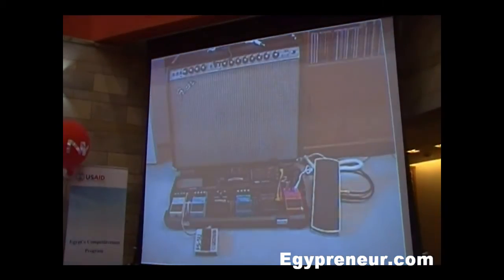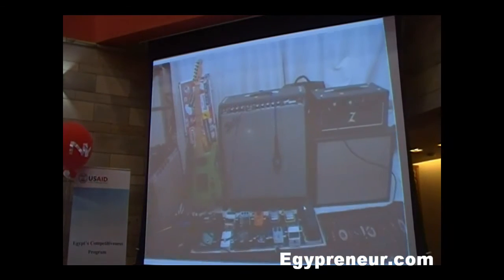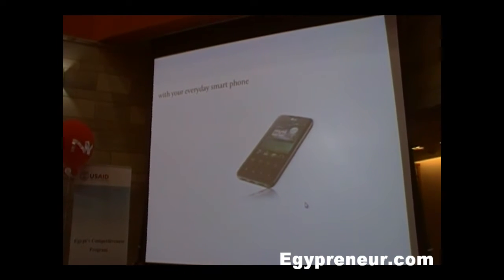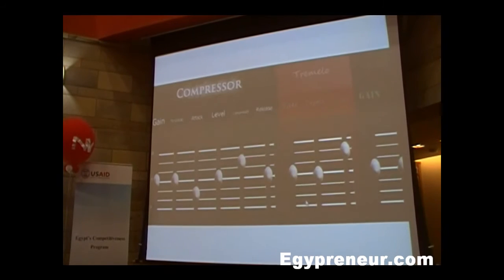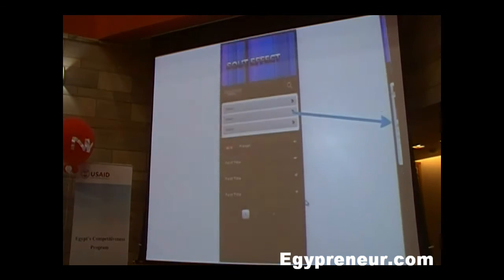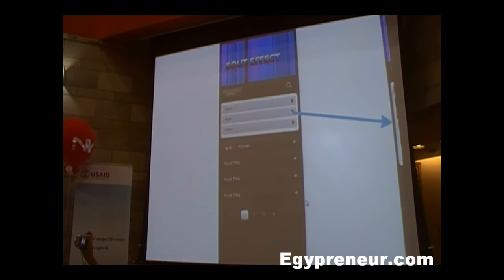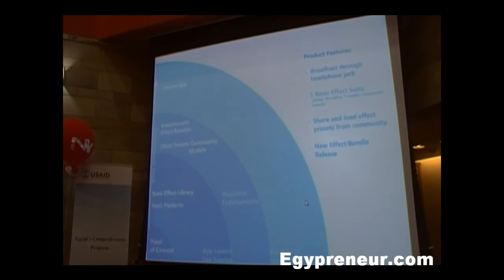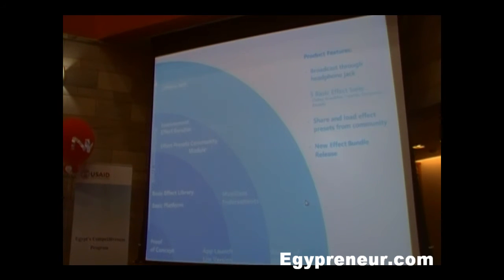Jayyim Team Presentation during